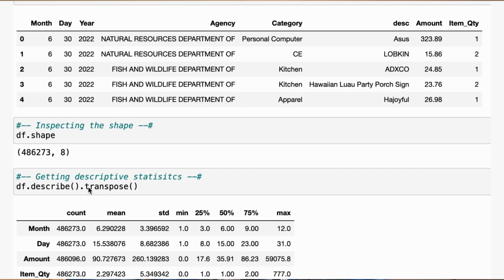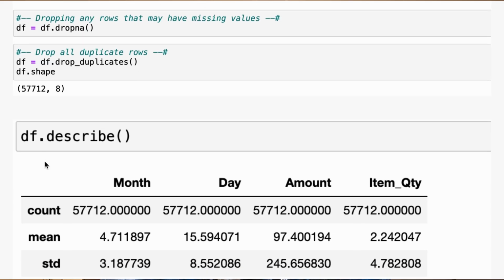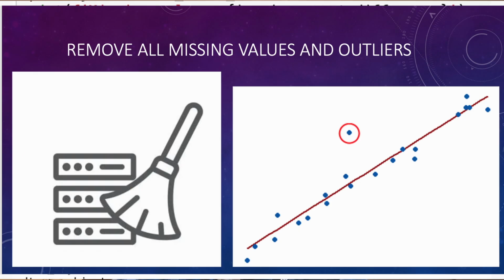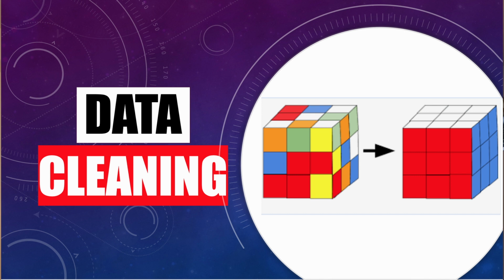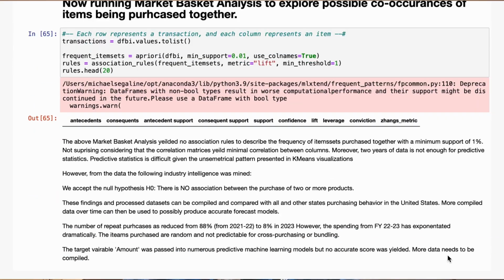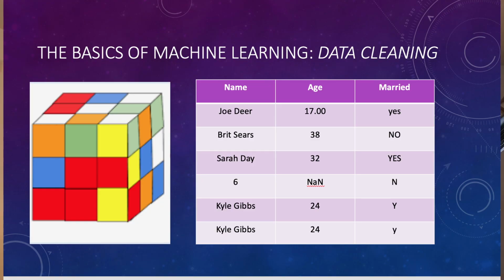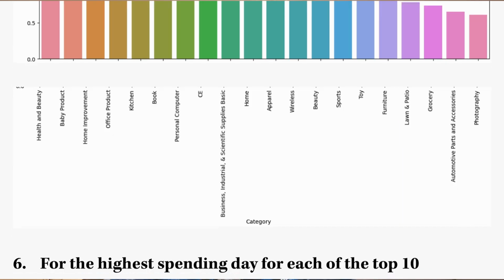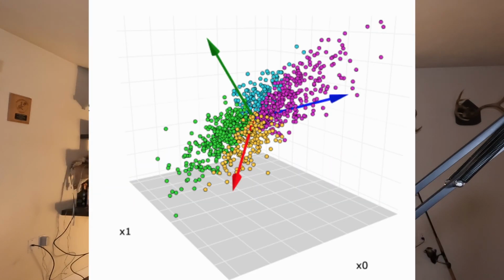How to Interrogate Data in 2025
How to interrogate data in 2025. Data Scientist Data Mining Mike goes over a helpful 101 level of data interrogation covering the basics of machine learning. Topics like data cleaning, visualization, machine learning, and interesting insights while exploring the Washington State Amazon Spending Scandal.

How to interrogate data

🎥 Video Title: How to Interrogate Data – The Data Mining Mike Way
[Opening Scene: Data Mining Mike on screen, confident smile]

🎤 "Hello, world! My name is Data Mining Mike. Before I was a data scientist, I was an award-winning interrogator for the United States Marine Corps."

👉 "Today, I'm going to teach you how to interrogate data — also known as basic data science or data mining."

🔍 "When conducted correctly, datasets don’t just talk — they gossip."

"This presentation is one-of-a-kind. It’ll open your mind to the scientific method of exploring and testing data. As our case study, we’ll reference the ongoing Washington State Amazon spending scandal. If you’re not familiar with it, watch this video first." (points left)
💡 Also, check out the blog article in the description below for deeper insights.

"I use two main platforms: Microsoft Excel and Jupyter Notebooks with Python. Like many data scientists, I love Jupyter — its individual code blocks are perfect for visualization, debugging, and staying organized. For this interrogation, we’ll stick with python code in Jupyter."

Big Data Definition: Any dataset, that is so big that you need cloud computation to manipulate it.

🧾 Step-by-Step: The Interrogation Begins

The first thing I do is  import the dataset on Juptyer Notebooks then I ask the following questions with code.

1. “What’s your name?”
Checking the dataset title we explore with more questions  to find its identity.
2. “How big are you?”
Use .shape to get the number of rows and columns.
3. “What are your columns called?”
Analyze column names. See if they reflect the dataset's purpose.
4. “Give me your stats!”
Use .describe() to get descriptive statistiscs for a quick view of mean, median, std dev, etc. per interger column.
5. “What type are you?”
Use .dtypes to check data types.

 If you find a Date/Time column, ask:
o “How old are you?”
o “What time periods do you cover?”

6. Missing Values
Identify missing data per column. Then Calculate the sparsity %.

7. Duplicate Values
we find duplicate values Using .duplicated().sum() to detect them.
8. Drop or keep?
Decide based on scope: retain or remove missing/duplicate entries.
9. Outlier Removal
Apply Interquartile Range (IQR) filtering.
10. Re-measure
Use .shape again to document new size after cleaning.

🔄 Data Transformation
• Convert categorical columns to binary or integers.
• Parse Date/Time into Day, Month, Year.
• Visualize trends across time.

By the end of Data transformation we have taken the uncleaned rubrics cube and solved it.

This solved rubrics cube is now ready for further exploration.

🔗 Correlation is King
"A correlation matrix is like a gold pan for data miners. It reveals relationships between variables — positive, negative, or none at all."
⚠️ Drop highly correlated variables to prevent multicollinearity in predictive modeling.

🔍 Univariate & Bivariate Exploration
• Univariate: Visualize the probability distribution of each column.
• Bivariate: Compare columns against each other.
📊 Looking at the tail end of the distribution, we can look for signs of Benford’s Law to sniff out fraud.

🧹 Clean Up the Extras
• Drop irrelevant columns.
• Find top 20 names or categories.
• Identify extreme dates (highest/lowest spending days).
• Create Word Clouds from descriptive text.

🧠 Enter Machine Learning
🧪 Unsupervised Models
• No labels needed.
• Use clustering (like KMeans) to uncover hidden patterns or find ranking structures.
• Reduce dimensions using PCA and explore in 3D.
🧮 Supervised Models
• Add labels.
• Use models like:
o Random Forest
o SARIMAX
o Market Basket Analysis
🎯 Predict or classify based on revenue, expenses, or other outcomes.
Even if predictions fail — that's still insight. Therefore, you know the limits of the data.

💡 Final Thoughts
"Congratulations — you just got a crash course in data interrogation!"
🤝 "That’s called value — and because of that, you should:"
📤 Share it — because sharing is caring
🔔 And smash the bell — because legends do that

📢 Closing Tagline
"Until next time… keep your data clean, your models lean, and your questions mean."